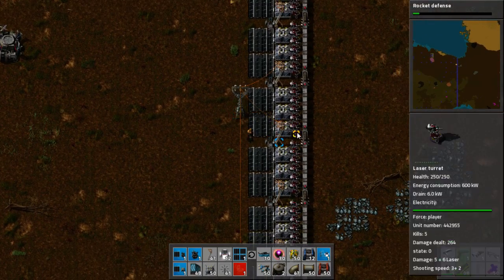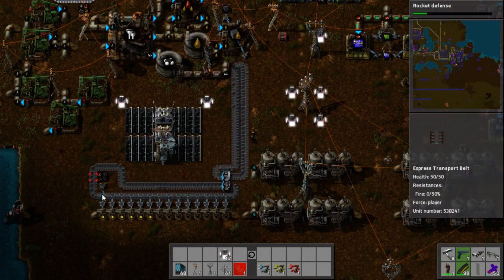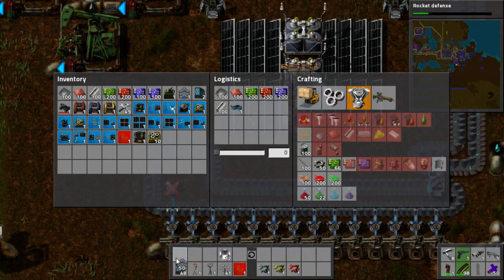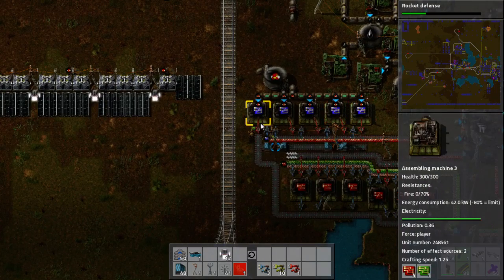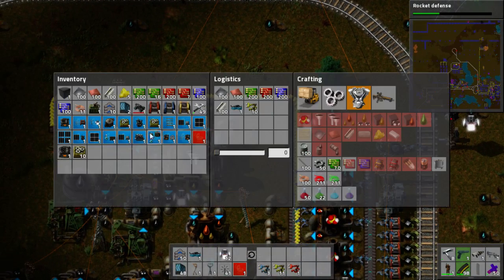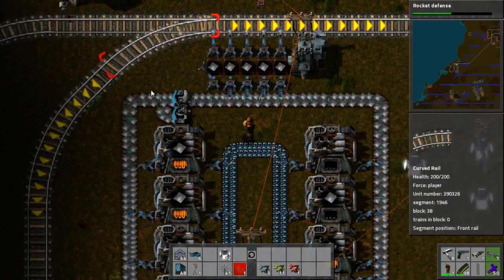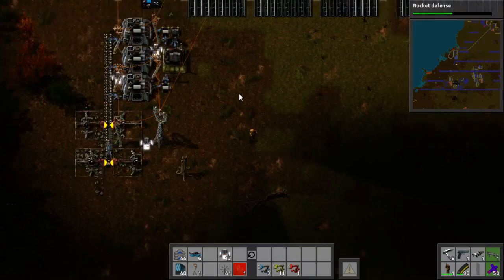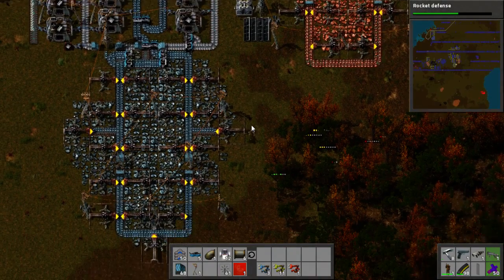Factorio Fixit 105 Klonan